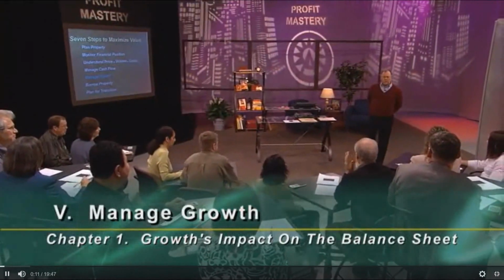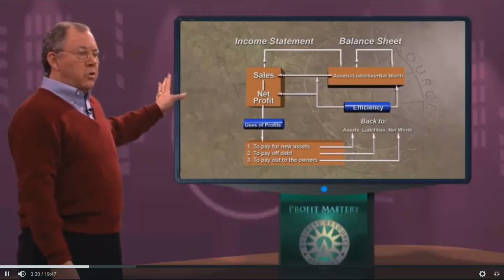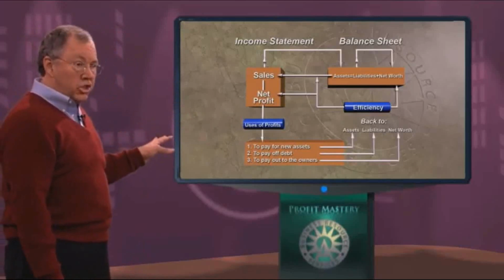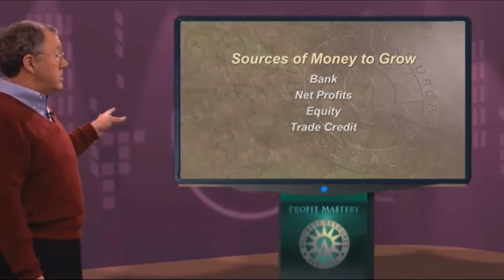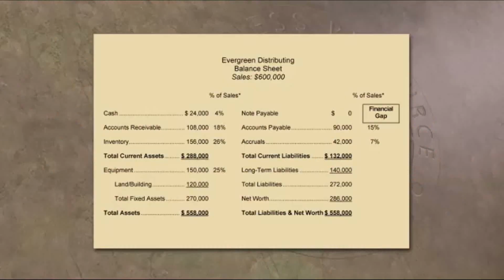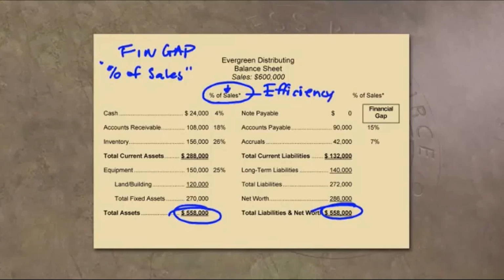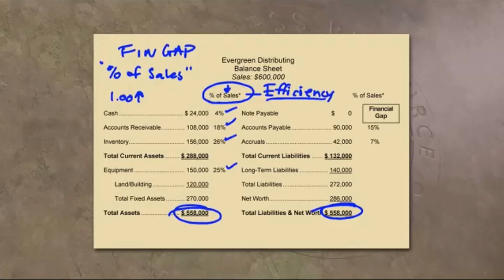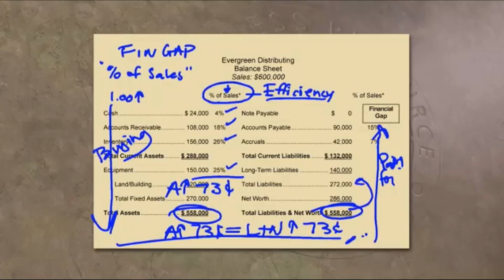PM Module 5 Lesson 1 Cost of Growth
Growth and impact on Balance Sheet- how much does growth cost and is it profitavble